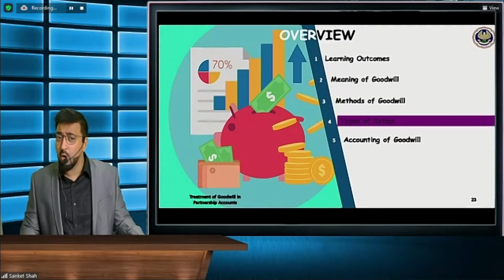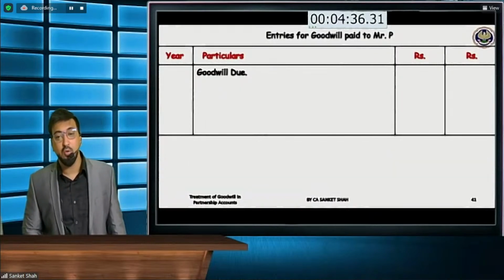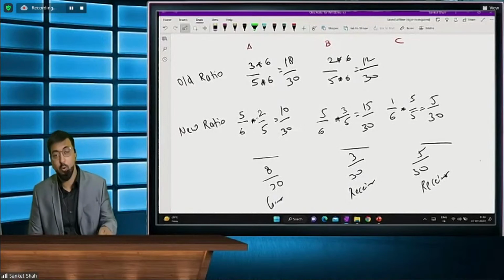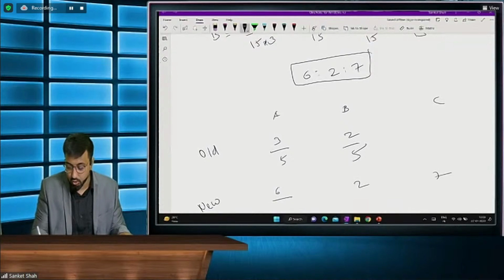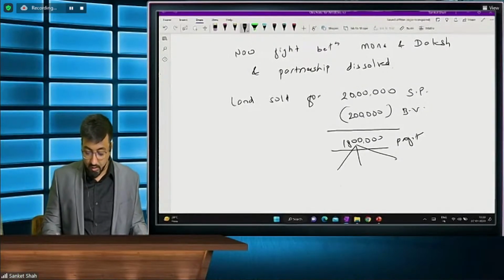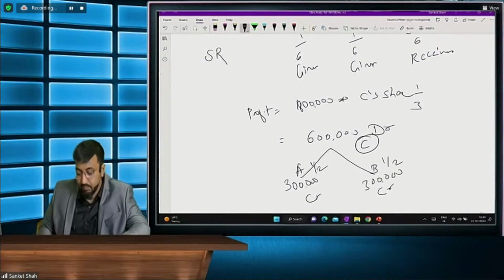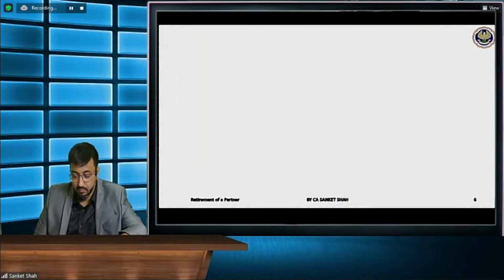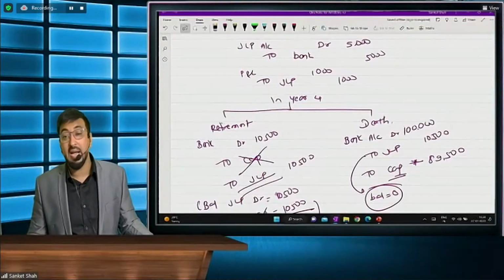Foundation Paper 1: PPA | Topic: Chapter 8: Partnership Accounts | Session 1 | 27 Jan, 2023